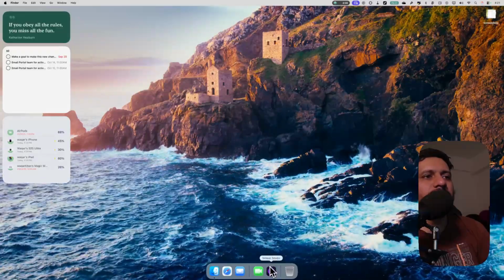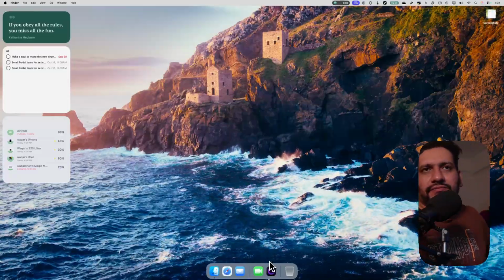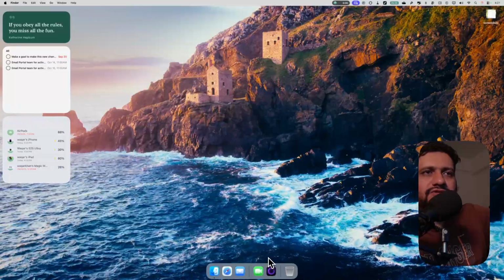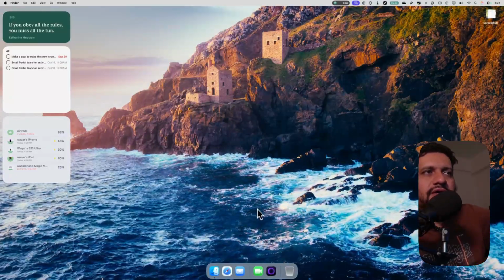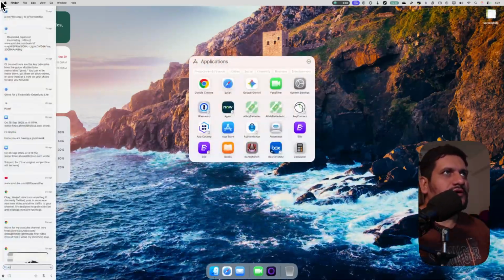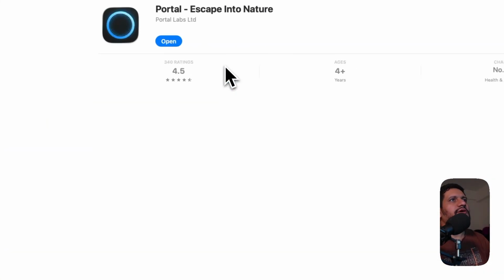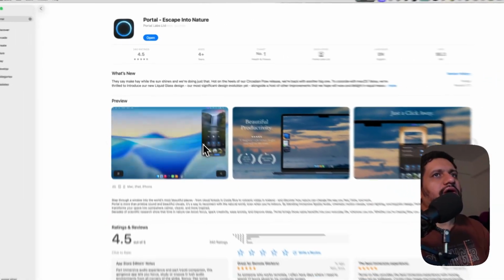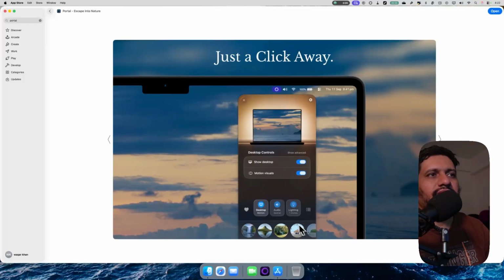This Mac Wallpaper App Literally BREATHES on Your Desktop – Portal 2025 Review 🧪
Tired of your static Mac wallpaper? In this video, I review Portal, an incredible app that turns your desktop into a living, breathing window to some of the most beautiful places on Earth.

Portal replaces your background with stunning, high-resolution moving videos (up to 8K) and immersive Dynamic Spatial Audio to help you focus, relax, or simply escape. I'll walk you through its features, how to set it up, and show you just how transformative it can be for your workspace.

If you're looking for the ultimate dynamic wallpaper and ambient sound experience for macOS, this is a review you don't want to miss!

➡️ Get Portal on the Mac App Store: [Insert the actual App Store link here]

✨ VIDEO CHAPTERS ✨
00:00 - Intro: My Current Moving Wallpaper
00:32 - How to Find Portal in the Mac App Store
00:44 - App Store Page & Features Overview
01:17 - Opening the Portal App for the First Time
01:28 - Choosing a New Portal (Rabot Lounge Pool)
01:40 - The Stunning New Desktop in Action
01:52 - A Look at the Environment Controls
02:02 - Smart Lighting Integration (Philips Hue & Nanoleaf)
02:18 - Exploring the Full Library of Portals
03:09 - Final Thoughts